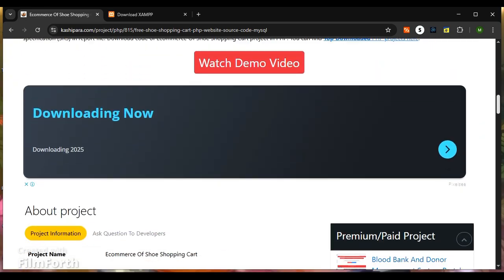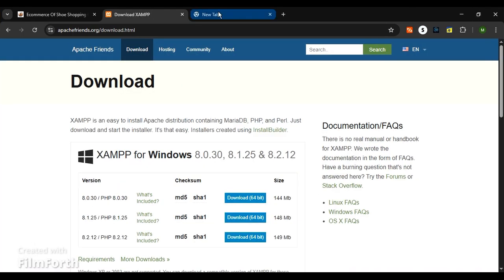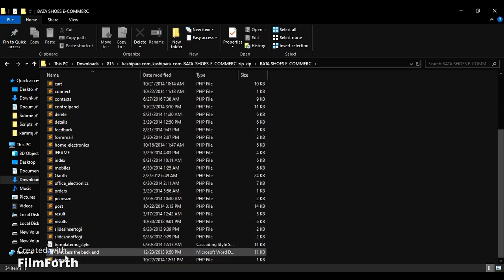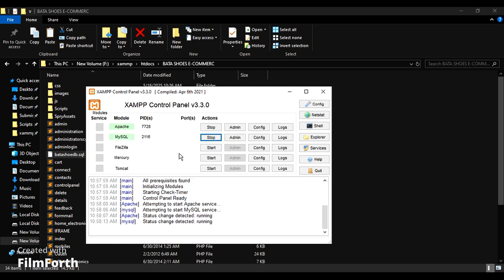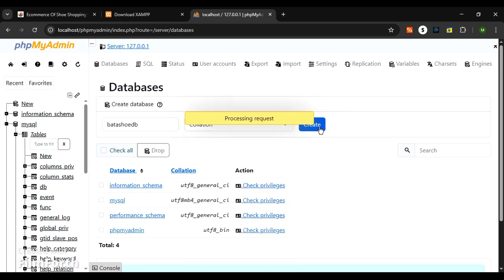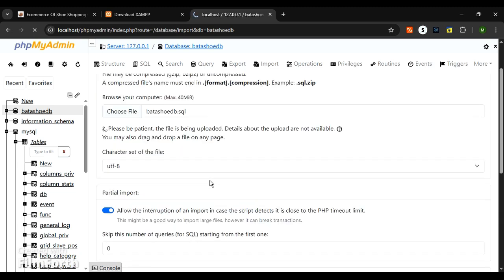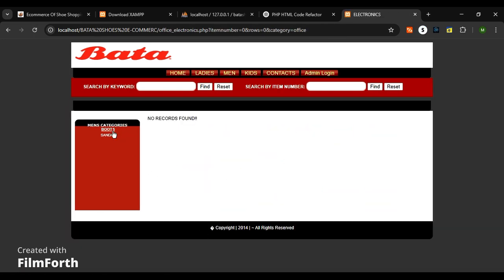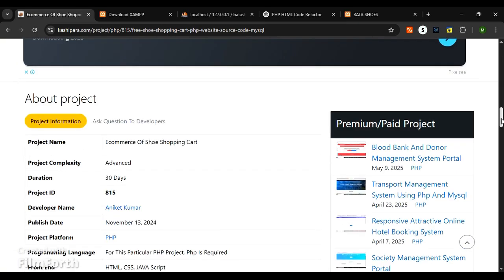815 Ecommerce Of Shoe Shopping Cart project in PHP with Source Code download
Admin user feature and functions.
1. Admin can login, logout, and change passwords.
2. Admin can manage category.
3. Admin can manage user details.
4. Admin can manage products.

Customer user feature and functions,
1. Customer can registers.
2. Customer can search product in different category.
3. Customer can buy a shoes, chappal, sandal
4. Customer can track order details.